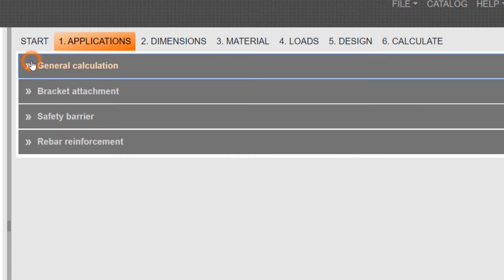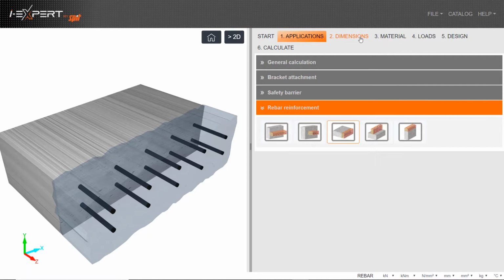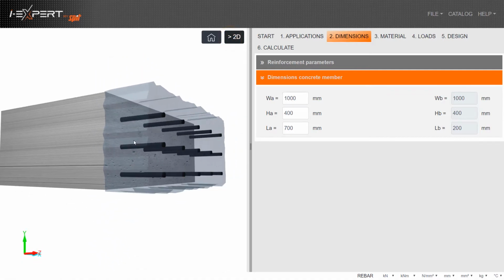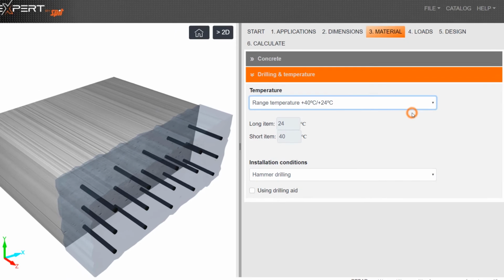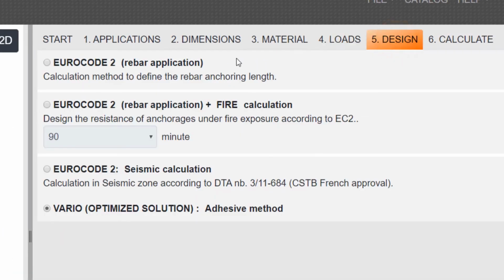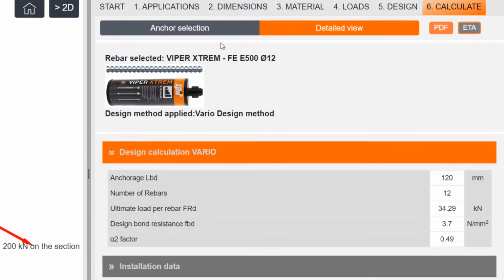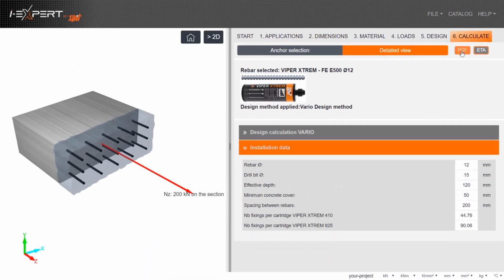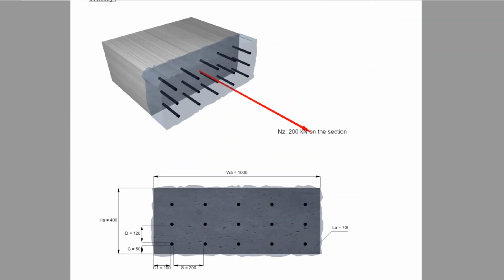Design of POST INSTALLED rebars according to VARIO method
On the SPIT i-EXPERT software, a specific module is available to design several types of rebar connections (beam to slab, slab extension, wall to slab, wall extension) according to VARIO Design method for static conditions without spacing and edge distances.

Who are we ? A pioneer in fastening solutions since 1951, SPIT PASLODE designs and offers a complete range of "Made in Europe" fastening systems (nailing, doweling, calculation software) that meet the needs of construction trades, such as electricians, plasterers, carpenters, metalworkers and general building contractors.